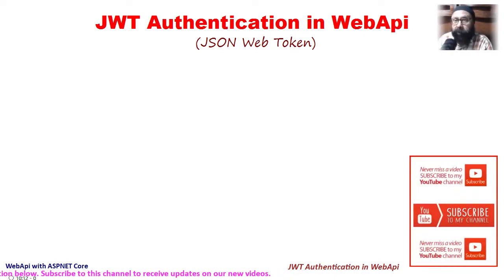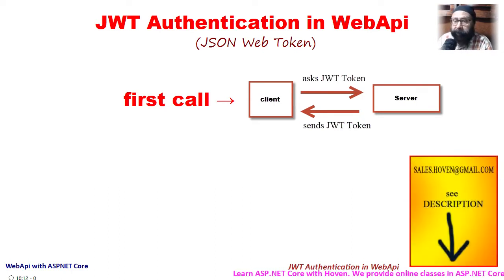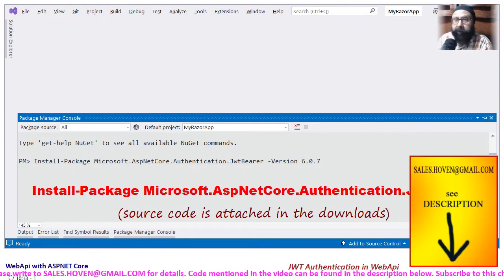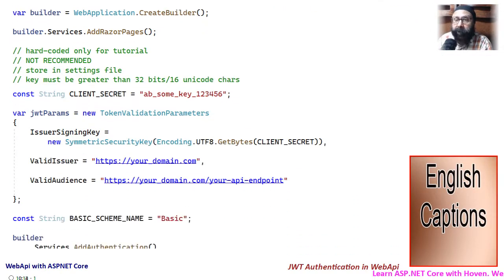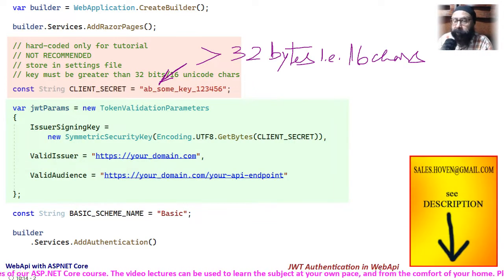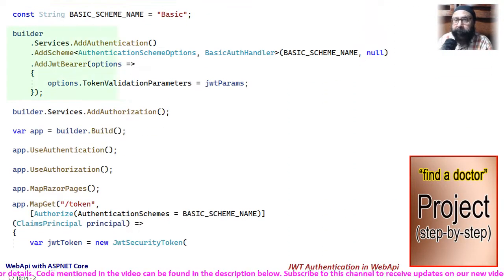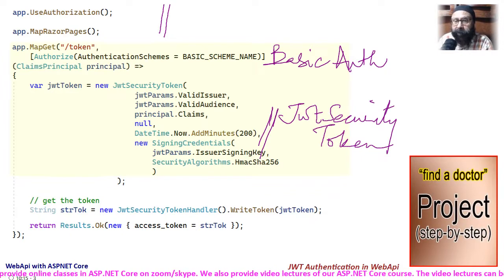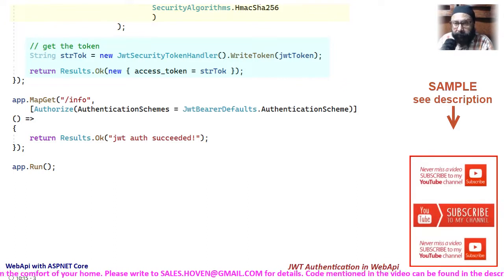JWT Authentication in WebApi | Web Api with ASPNET Core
LEARN SYSTEMATICALLY!